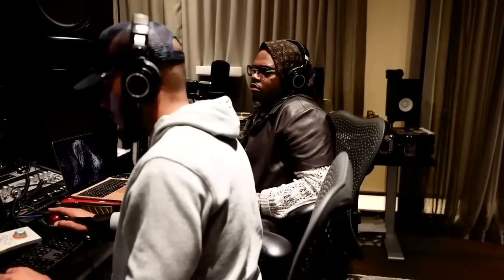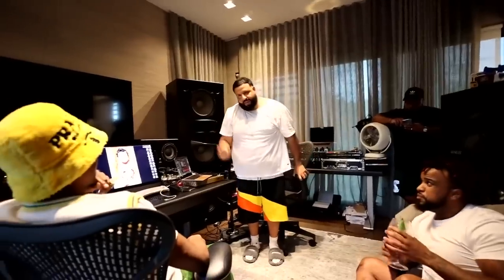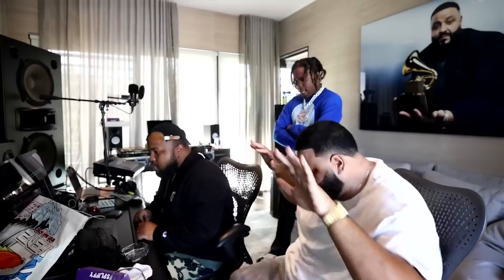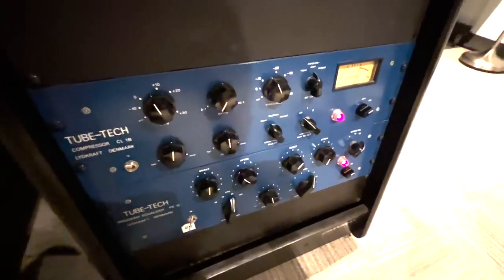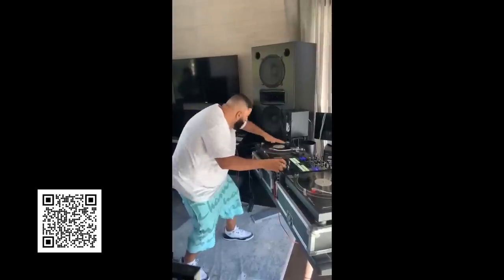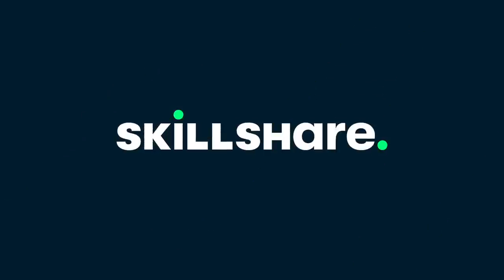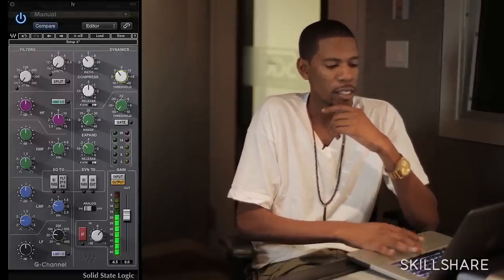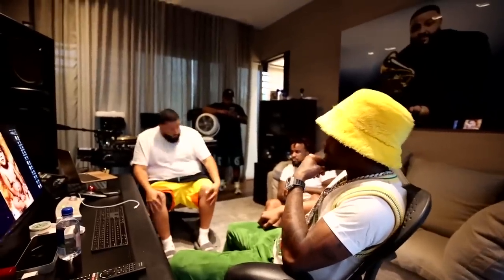HOW DJ KHALED RECORDED GOD DID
In todays video I take a look inside dj khaleds home studio.  I take a look at home dj khaled records vocal for his album god did.  I take a look the making of dj khaled god did.  I take a look at the studio footage from the making of god did by dj khaled.  how god did by dj khaled was recorded